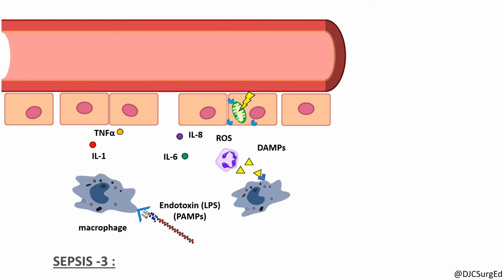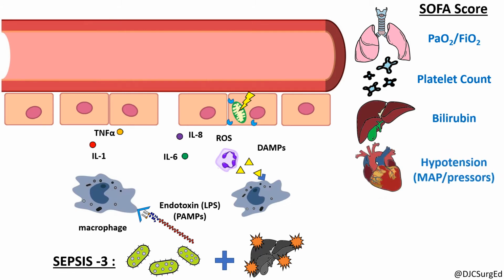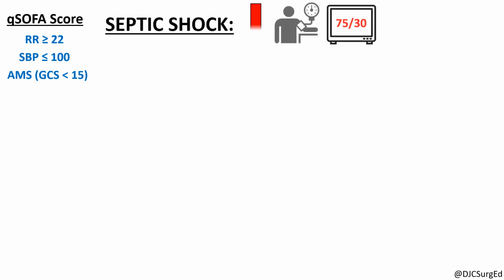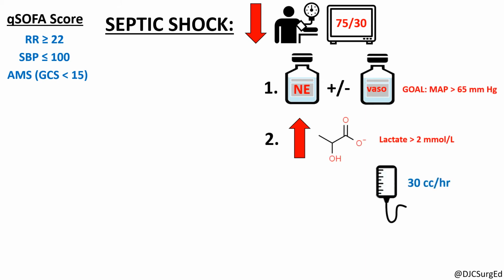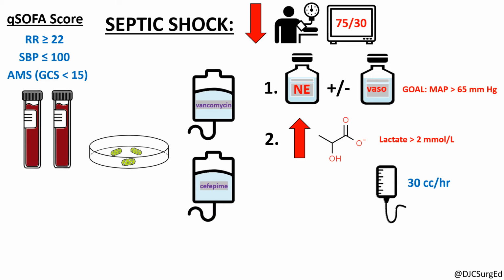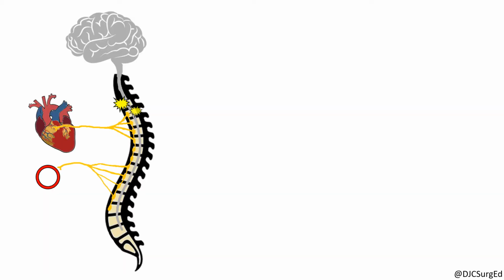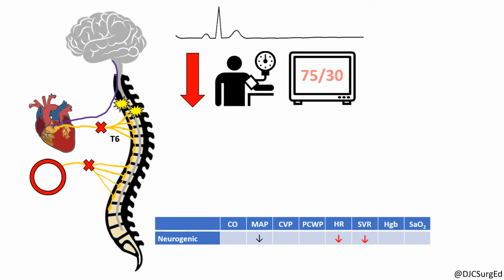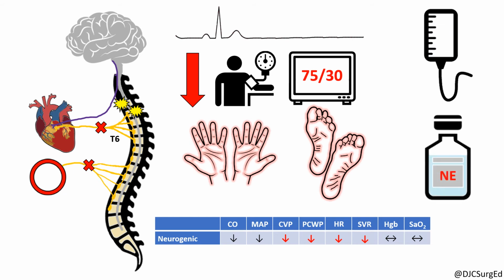Types of Shock (Pt. 2)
This video reviews the distributive shocks: septic shock, neurogenic shock, and anaphylactic shock. Included is a brief review of the SEPSIS-3 guidelines  and definitions as well as the hemodynamic profiles of both septic and neurogenic shock.